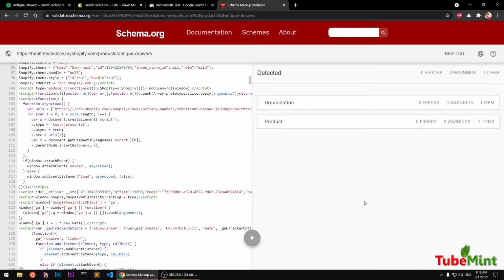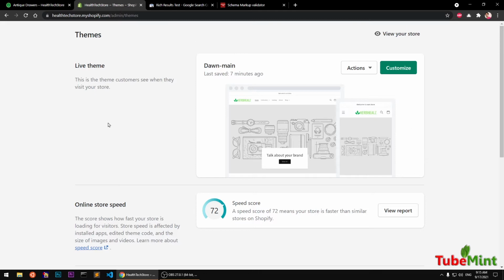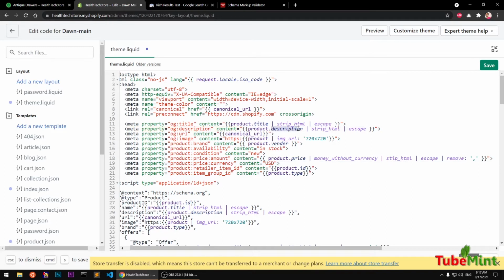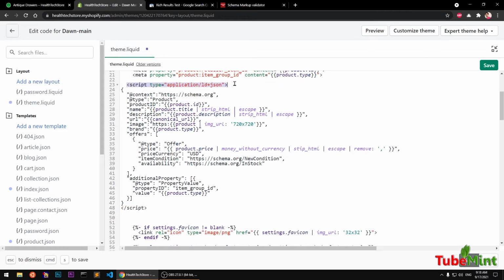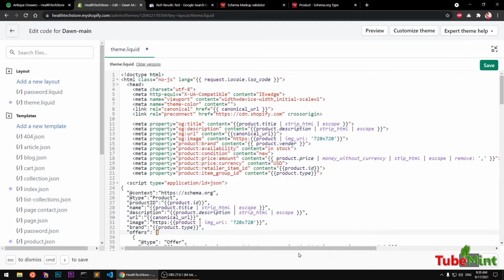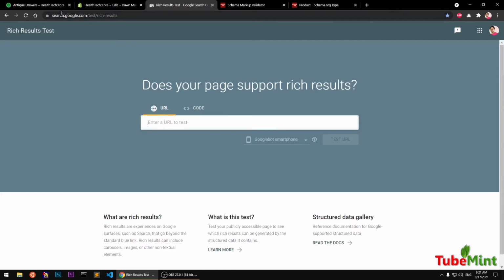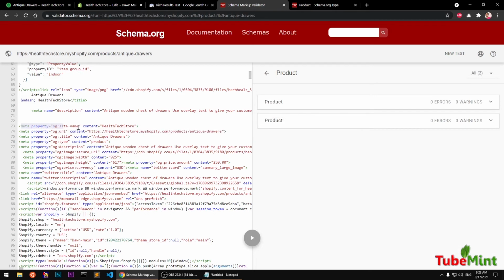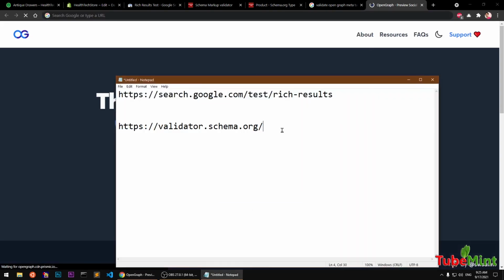How to Add JSON-LD & Facebook Microdata Tags to Shopify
How to Add Shopify Product Metadata JSON-LD & Open-graph
shopify product metadata, facebook microdata tags shopify
Need help with Shopify SEO?
I offer paid support to add Facebook Product microdata tags and Goolge Product JSON-LD schema to Shopify and WooCommerce